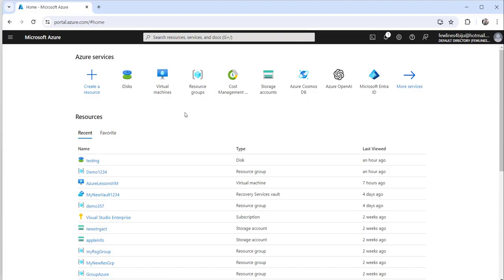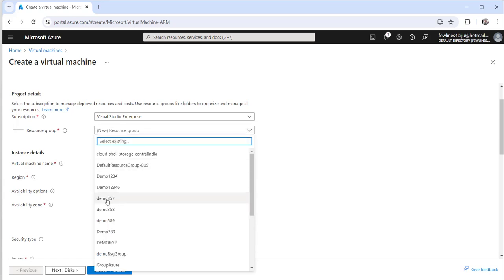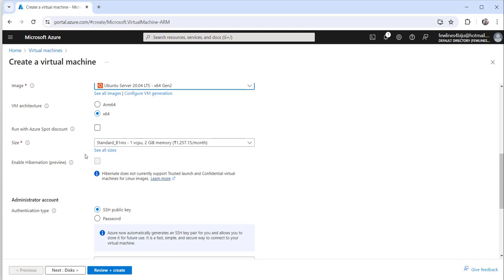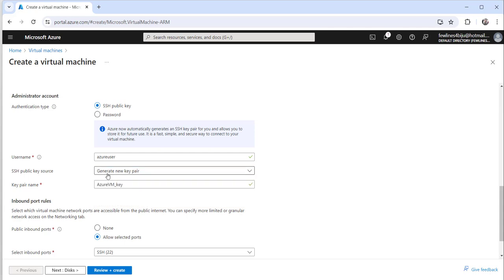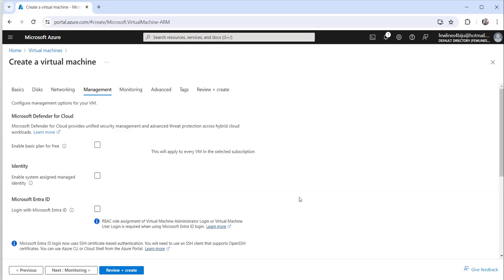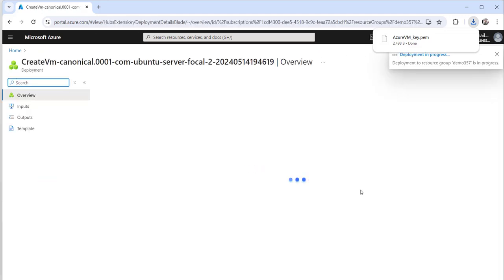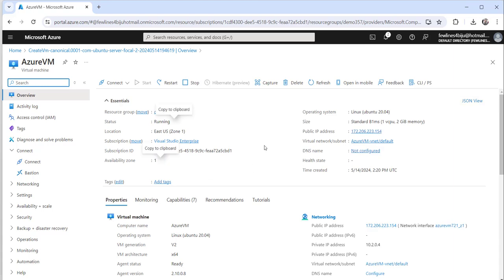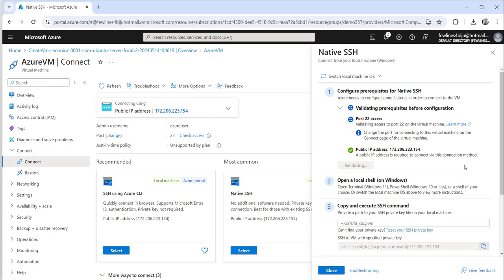How to SSH into Azure VM | How to SSH into Azure Linux VM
Hello Friends,
This Video showed you how to SSH into Azure VM.